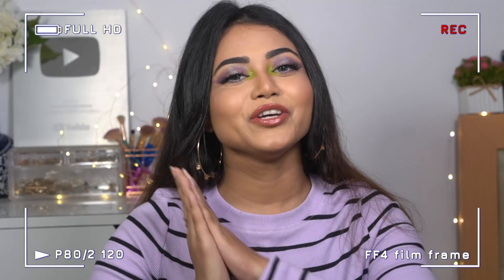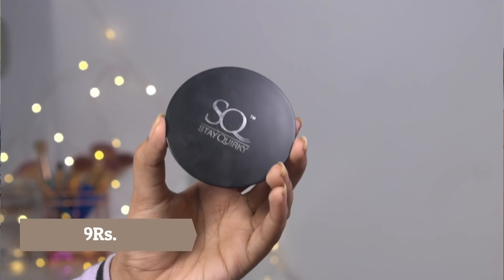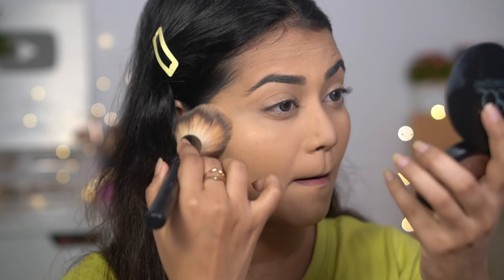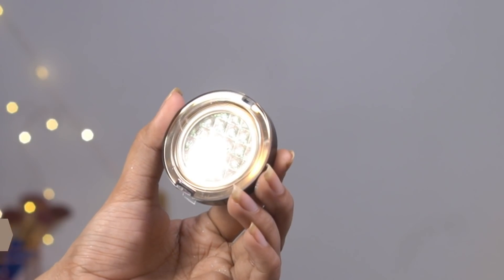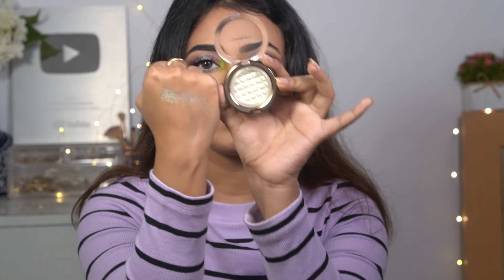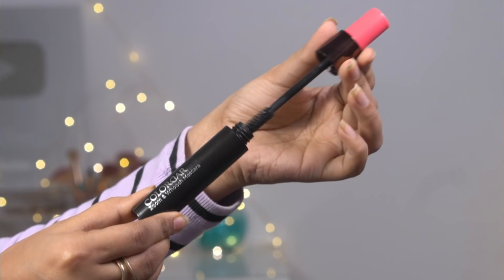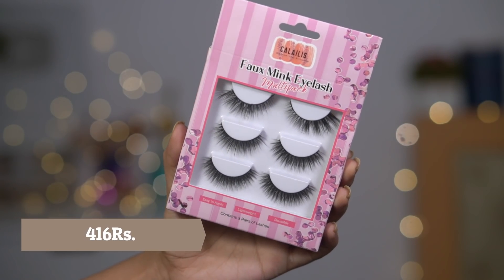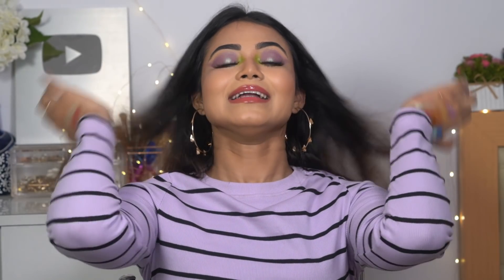First Impression | Hidden Gems✨! You need to try these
Ny bae Orange Color correct primer

Insight hd foundation: 15

Mars blossom concealer:warm sand

Stay quirky compact:ivory:

O. Two. O liquid blush:01

Color essence bronzer

MARS Ultra Pigmented Velvety Mesmereyes Eyeshadow Palette

Charmacy Milano Star Bomb Eyeshadow, Shimmer, Glitter, Duo-Chrome:06

Colorbar zoom & woosh mascara

Calailis 3 pairs eyelashes set

Mars sepctra glow liquid highlighter :champagne

Cuffs n Lashes Lip gloss : viral

Led Panel light

Mic- maono

🤩Thumbnail- Picsart